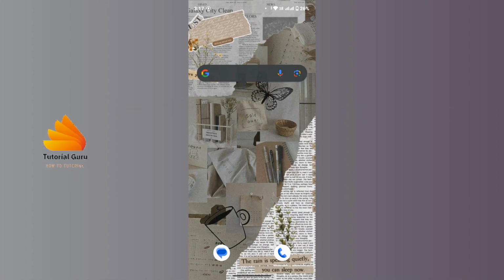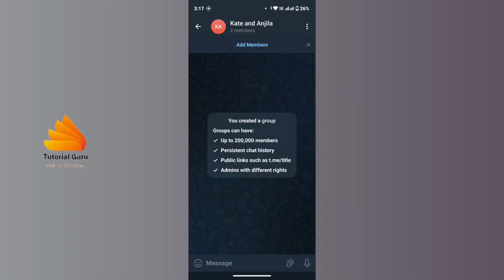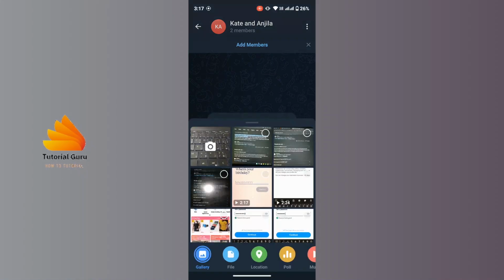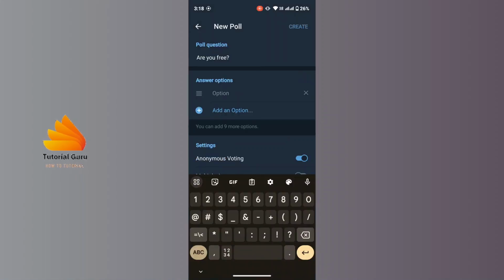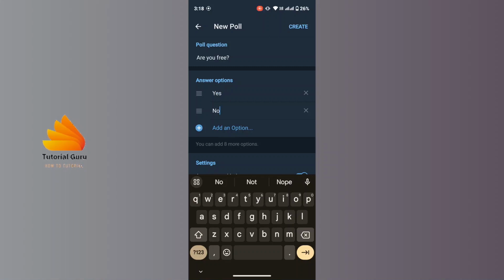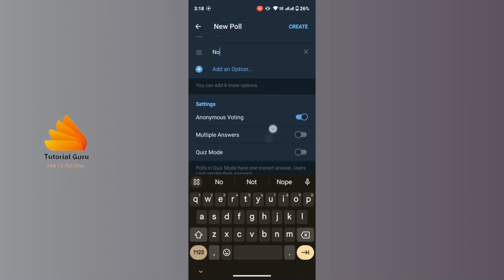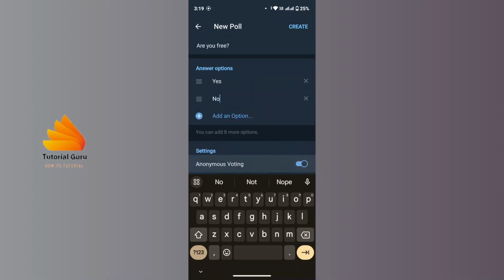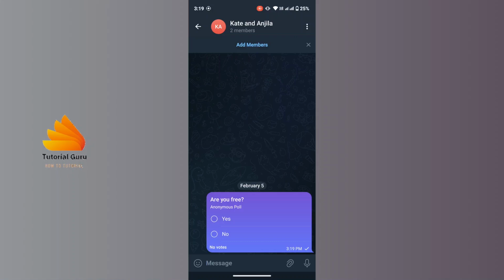How to Create Poll on Telegram?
Engage Your Audience: Learn How to Create a Poll on Telegram with TutorialGurudev! 🗳️

In this tutorial, TutorialGurudev provides step-by-step guidance on how to create a poll on Telegram, allowing you to gather opinions, make decisions, and engage your audience effectively. Whether you're managing a group chat, organizing an event, or seeking feedback, our clear instructions will help you create engaging polls on Telegram.